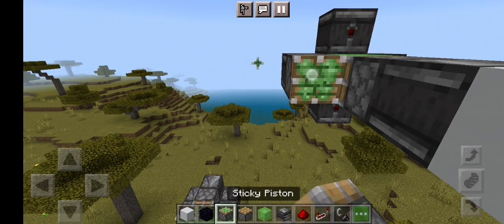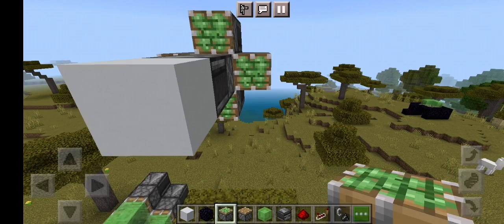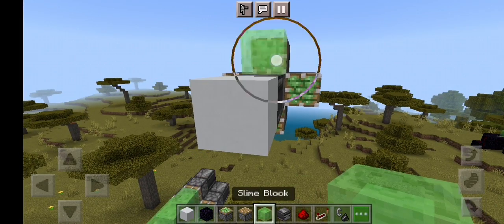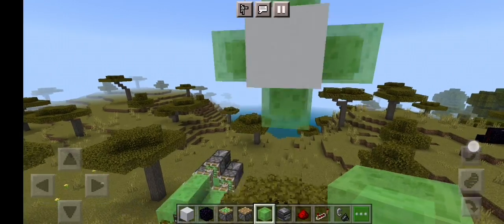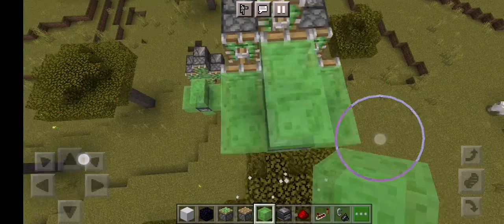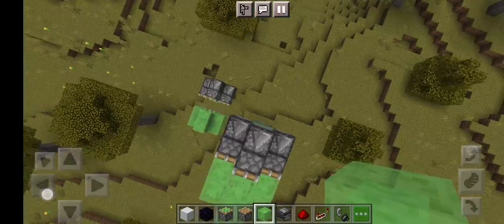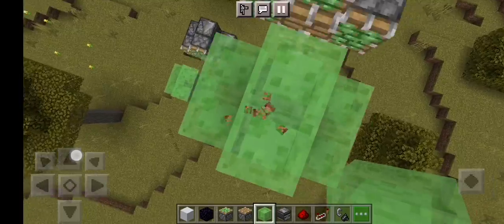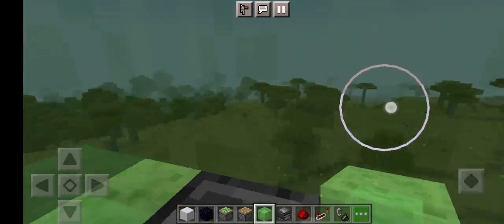how to make a flying car ￼in Minecraft￼￼